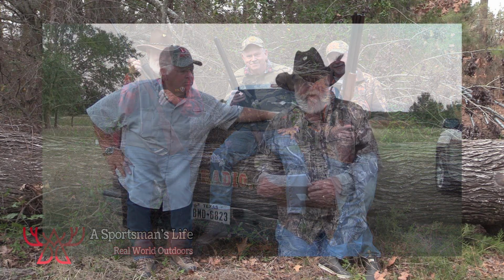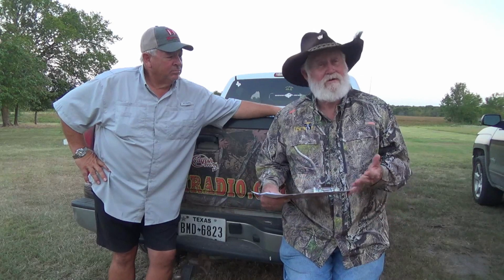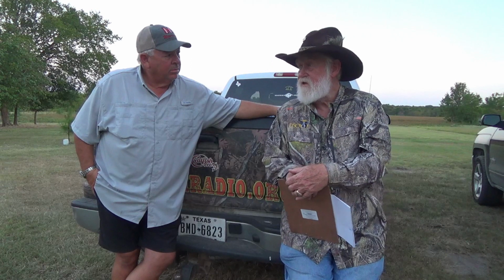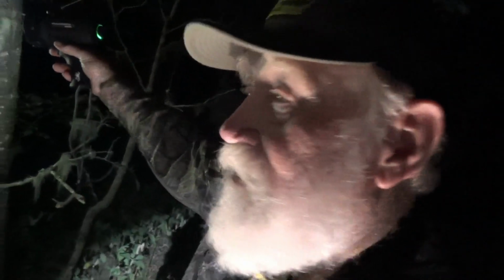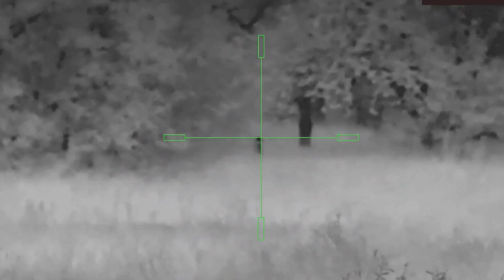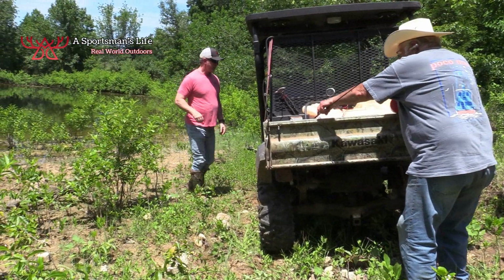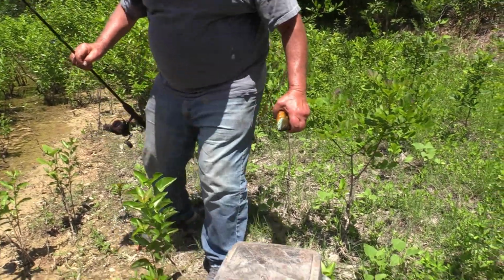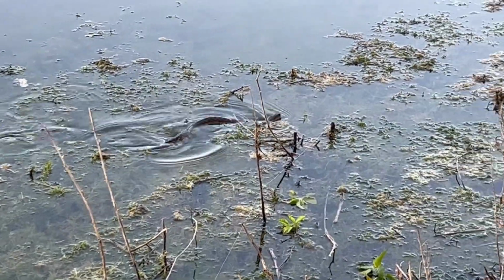A Sportsman's Life EP 222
Luke and Larry head to the Cotton Ranch to conduct a whitetail deer management spotlight survey/ Larry joins good friends Rick Lambert and Jim Zumbo for a little bluegill fishing